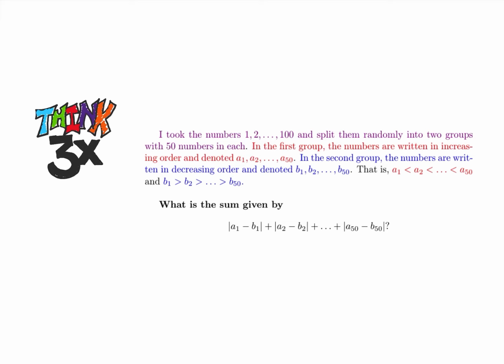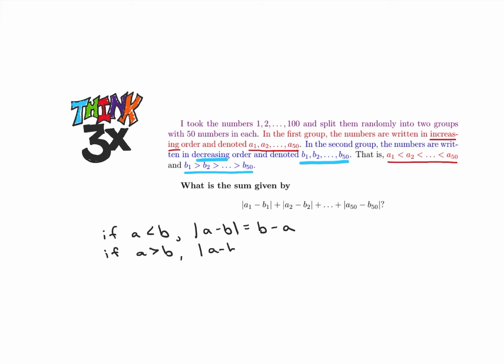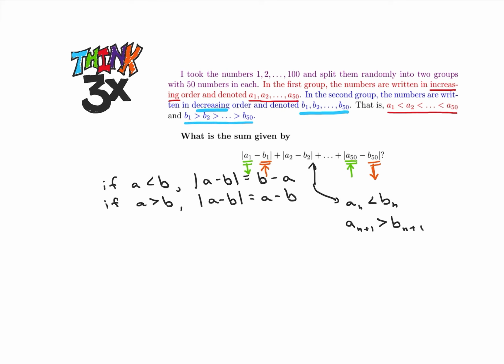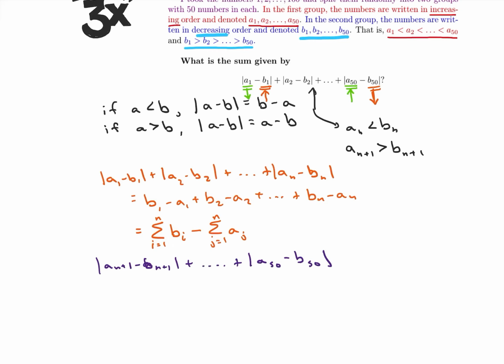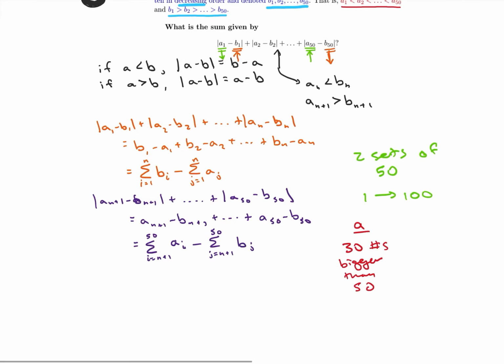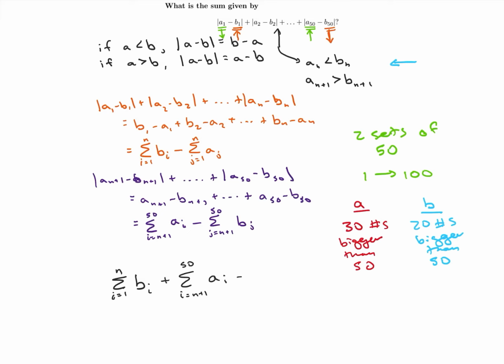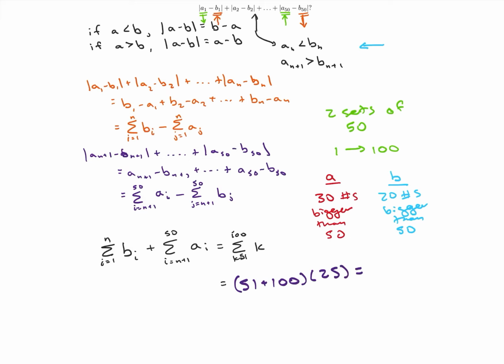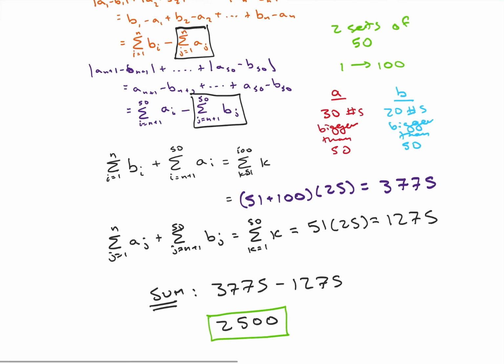Wait; the sum of differences between these two random sets is always the same?!?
We look at a very interesting summation that takes the 1-norm of two ordered sets. Although it may not seem like it, there is always going to be the same answer to our problem, regardless of how we separate our two sets of numbers. Come join! Feel free to submit your own problem if you'd like me to work through it!